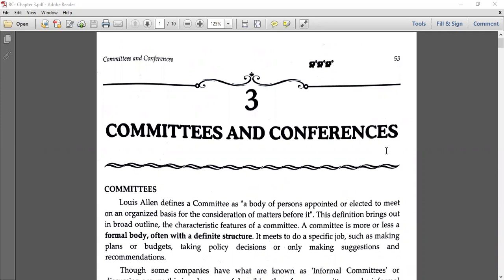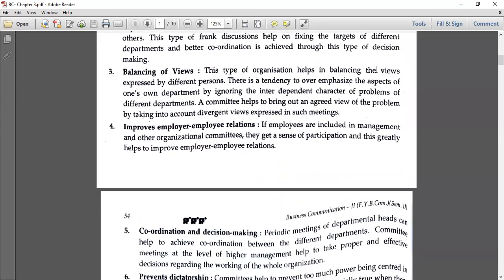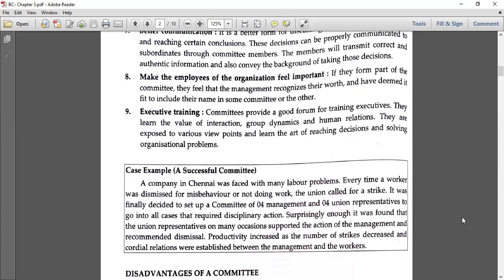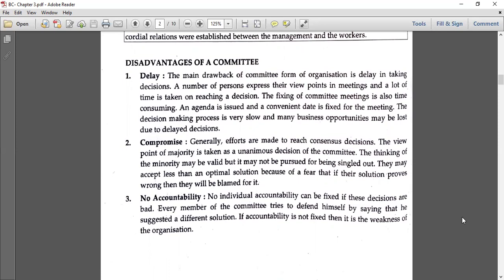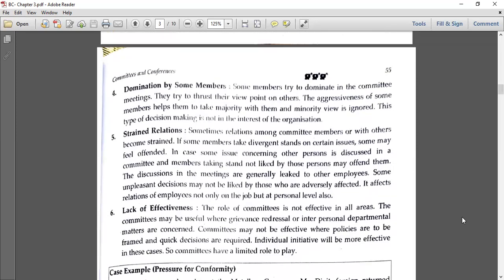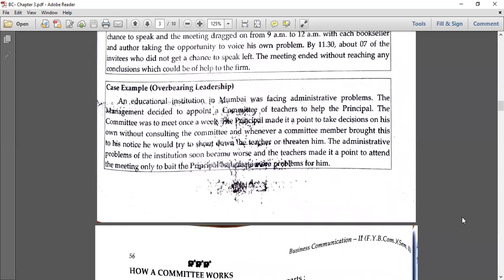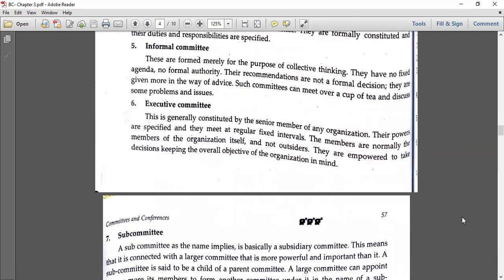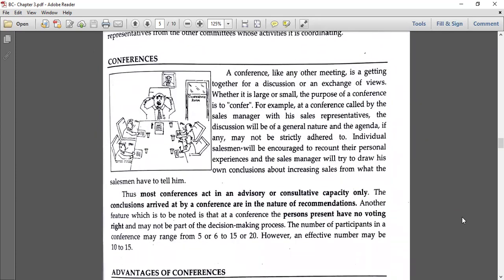MU | F.Y.Bcom | Business Communication | Sem. 2 | Committee - Advantages, Disadvantages, types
Above is the link of play-listed lectures of Business Communication course for F.Y. B.Com. (bachelor of commerce degree) as per syllabus set by Mumbai University